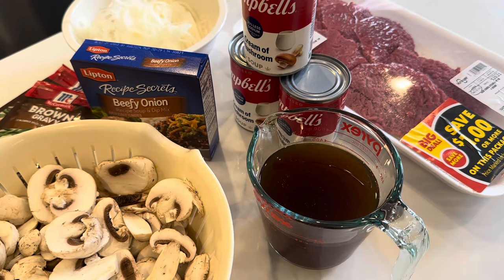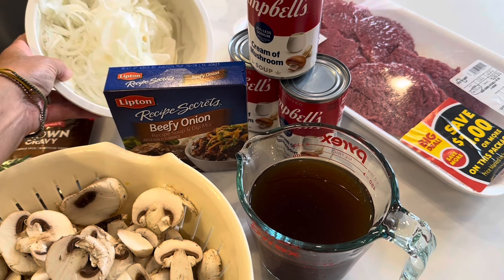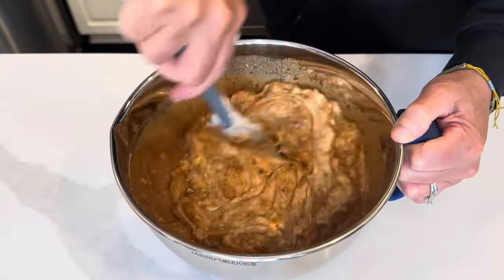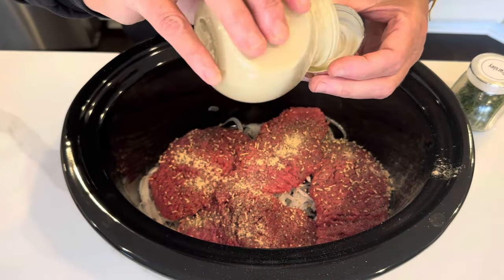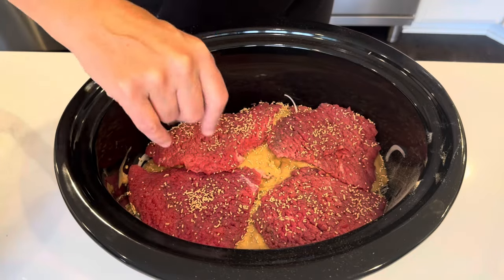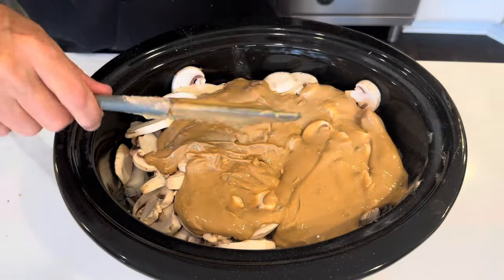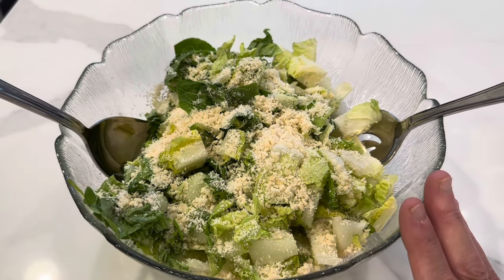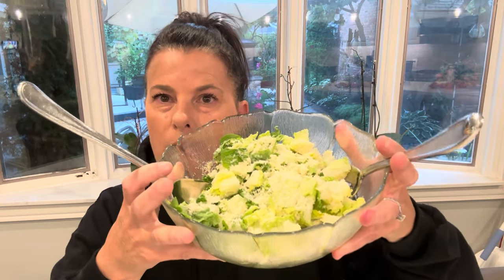Dump and Go Crockpot Meal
Dump and Go Crockpot Meals - So Easy and SO GOOD!  Here's how I made it:

Easy Dump and Go Crockpot Meal

6-8 Cube Steaks
16 oz fresh sliced mushrooms
2 c beef broth, divided
2 1/2 cans cream of mushroom soup
1 packet Lipton's onion soup mix
2 packets brown gravy mix
2-3 medium onions sliced
pepper to taste
garlic powder
onion powder
dried or fresh parsley

Cook on high for 4 hours or low for 6.  (I did high for 1 hour and low for 4 hours). Perfection!

15 Gallon Grow Bags, Tan

10 Gallon Grow Bags, Green